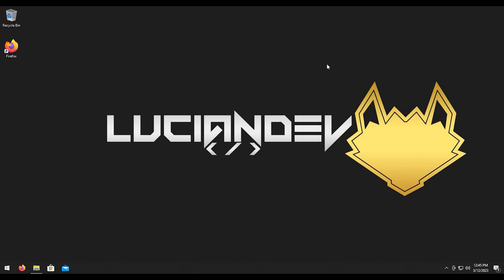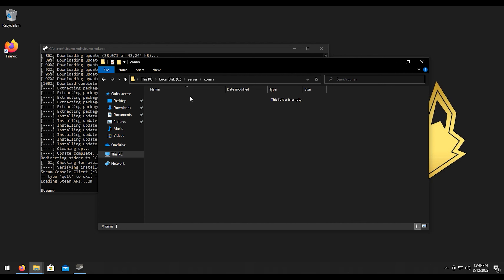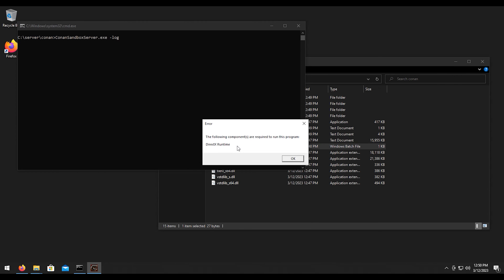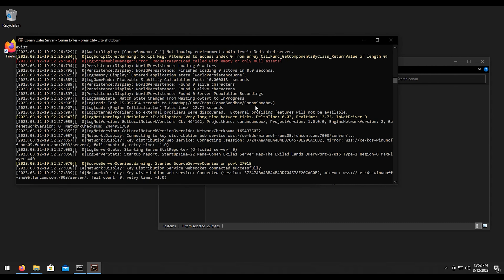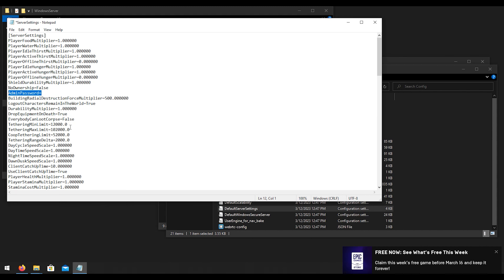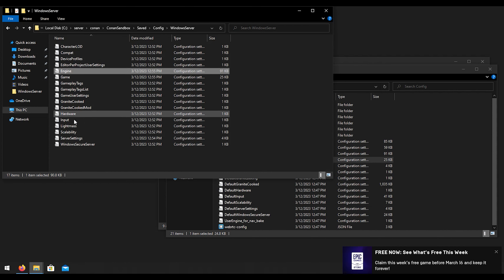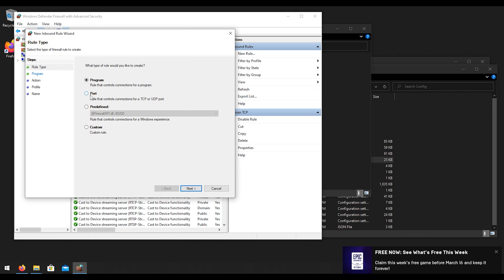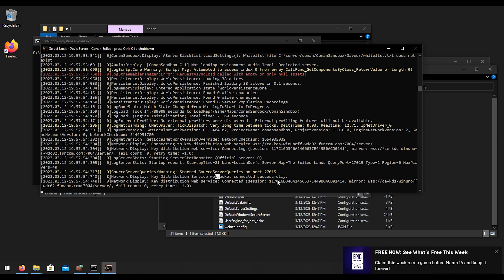Conan Exiles Server Setup Tutorial | Windows Guide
Unleash the untamed world of Conan Exiles with your very own dedicated server on Windows! Join me in this step-by-step tutorial as we navigate the lands of Hyboria and set up a powerful gaming realm for you and your friends. From installing SteamCMD to configuring server settings and adding mods, you'll learn all the essential steps to create a customized Conan Exiles server that suits your playstyle. Immerse yourself in the savage world of swords, sorcery, and survival, and forge a legacy that will stand the test of time!

SteamCMD Commands:
force_install_dir
login anonymous

Ports:
TCP: 25575